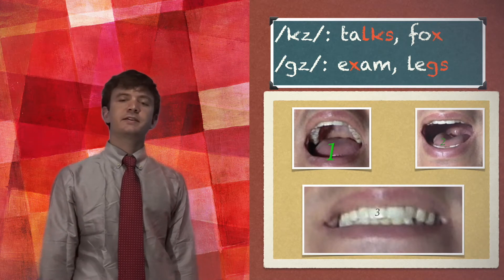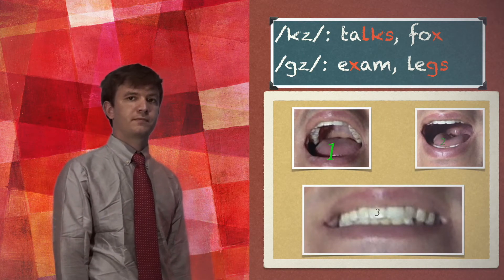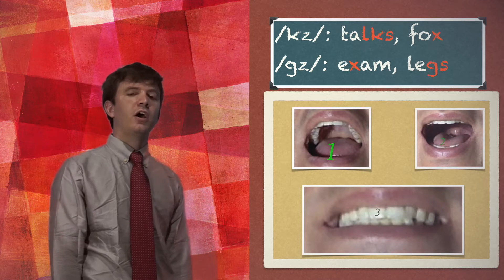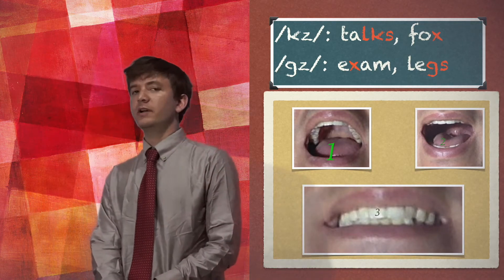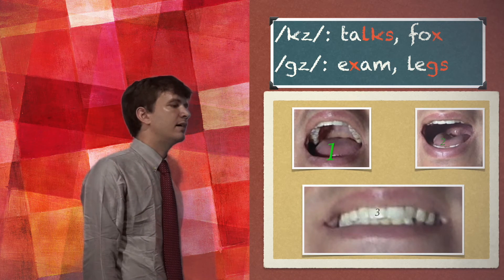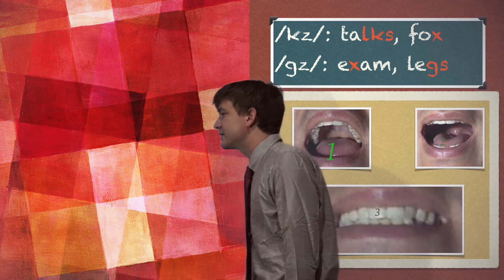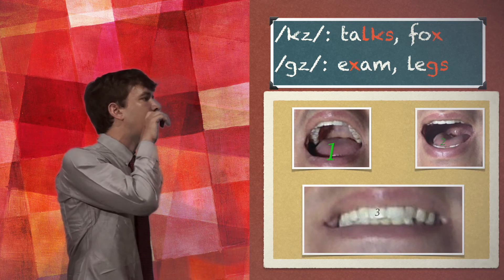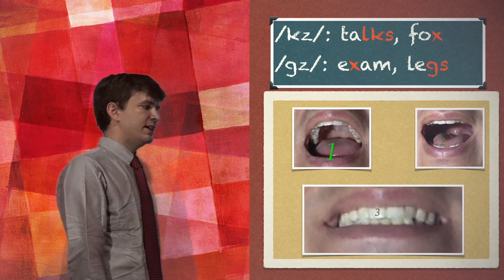Phonemes: /ks/ and /gz/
How to Say It!